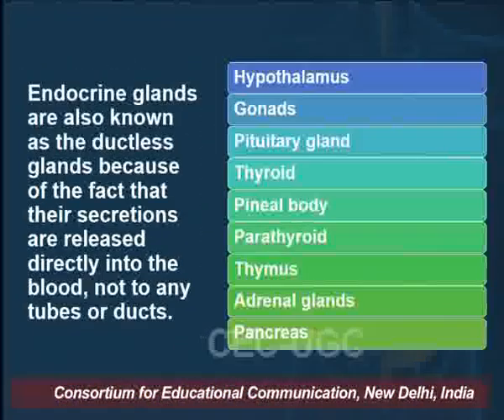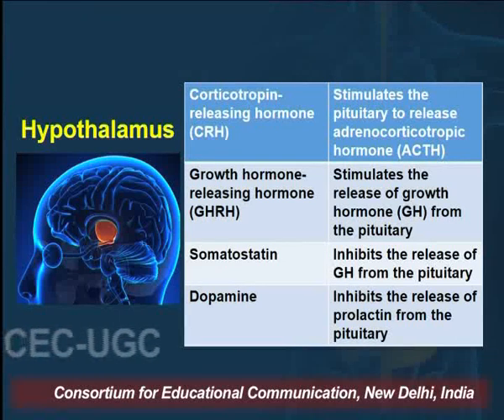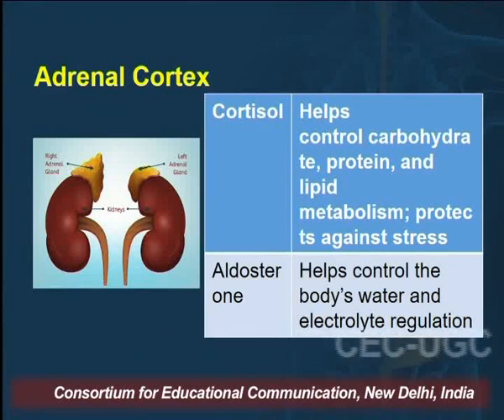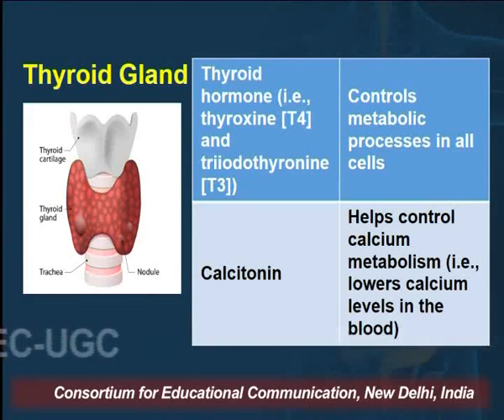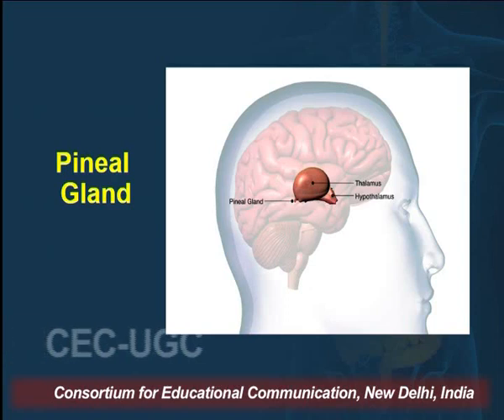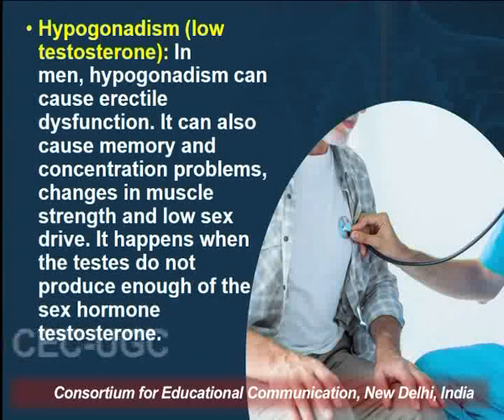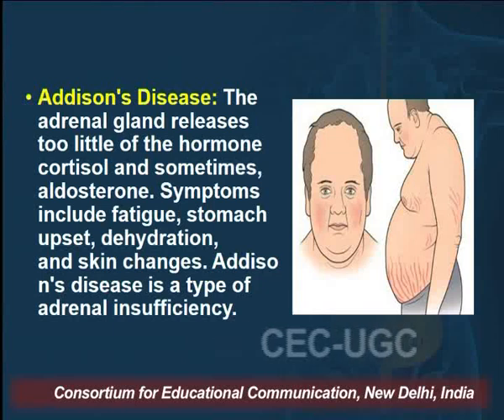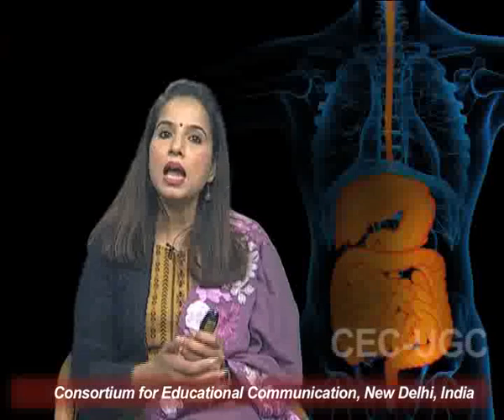The Endocrine System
This Lecture talks about The Endocrine System.